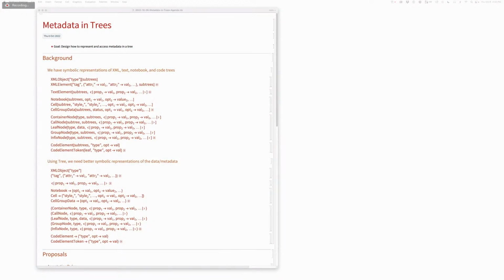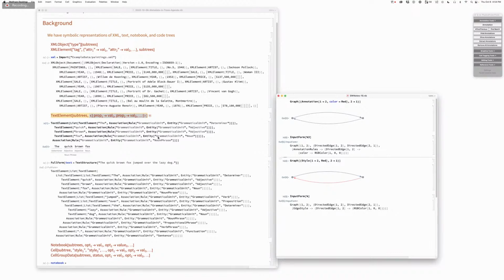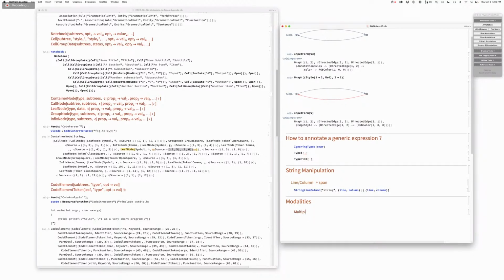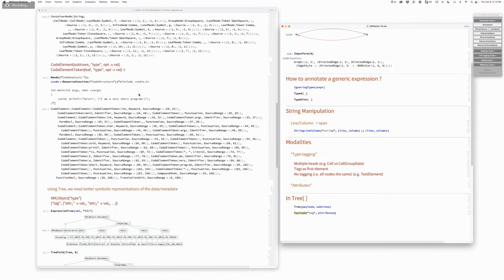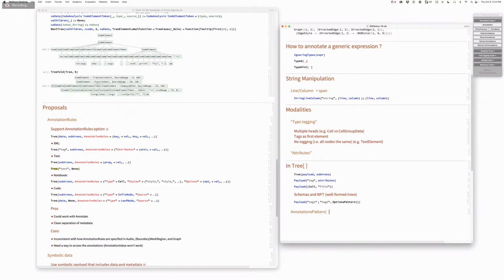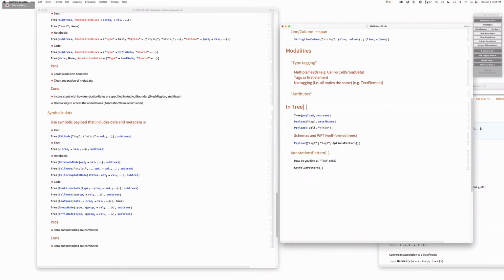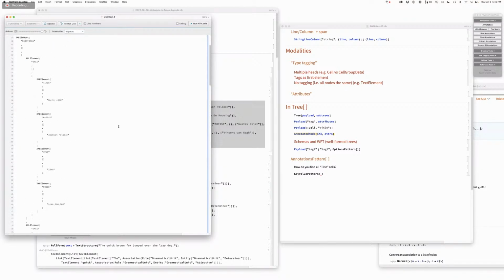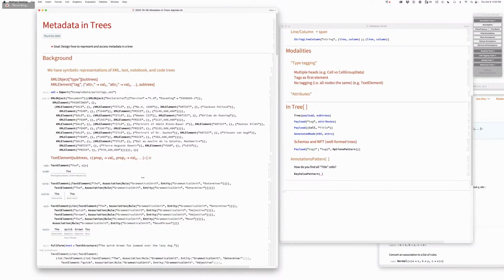Live CEOing Ep 650: Language Design in Wolfram Language [Metadata in Trees]